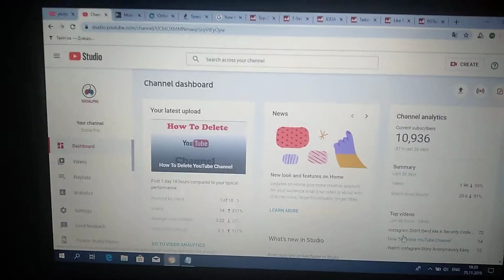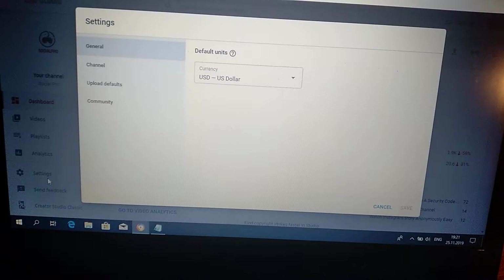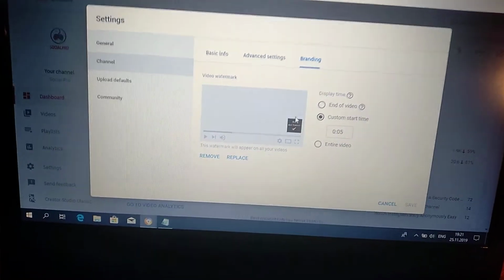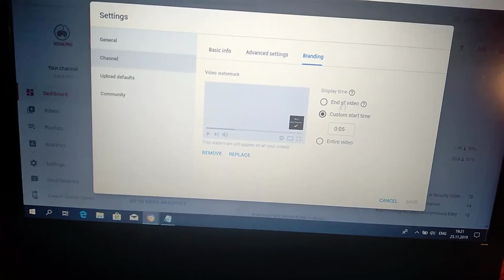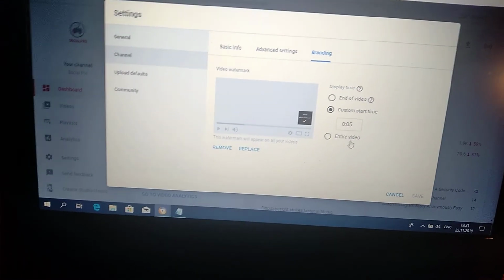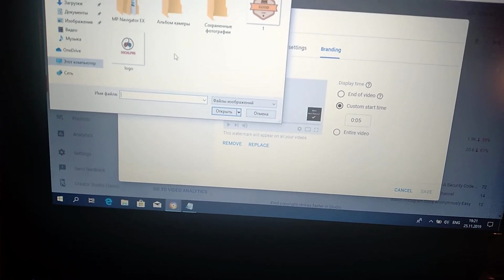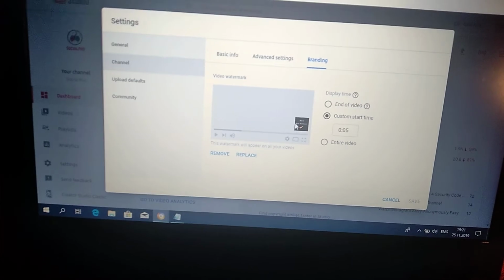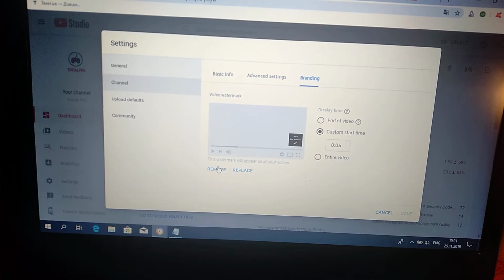How To Add Youtube Logo To Your Youtube Videos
If you don't know how to add youtube logo to your video, this video is for you.